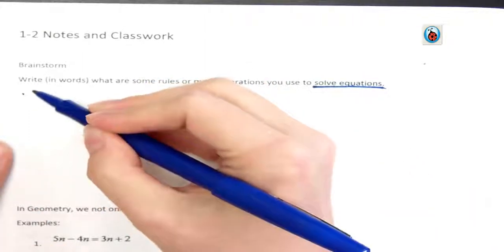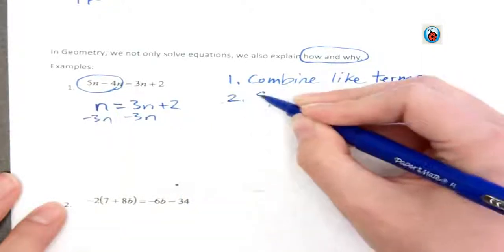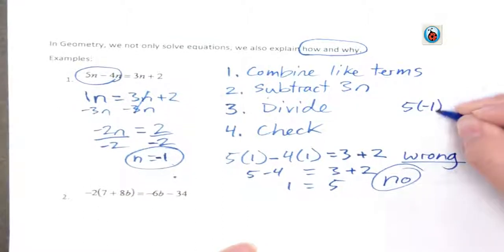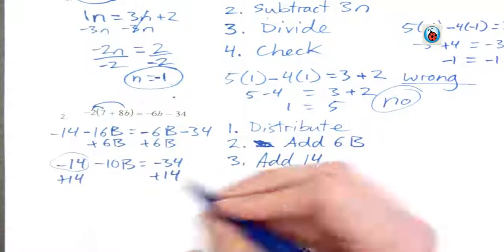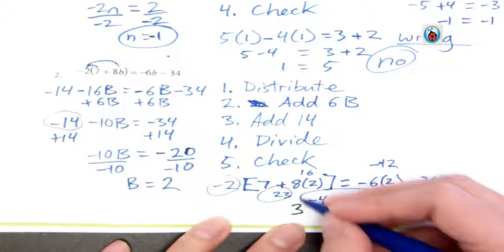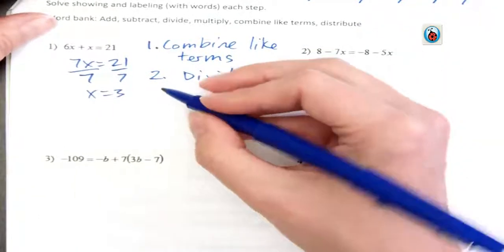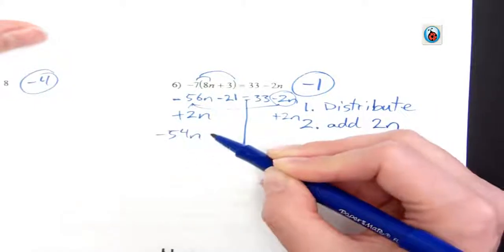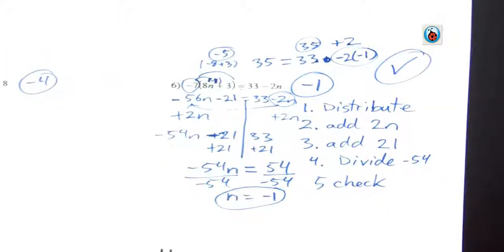AHSGeometry 1 2 Notes